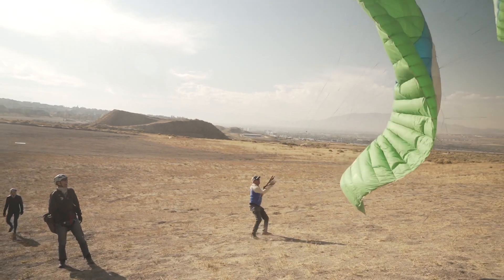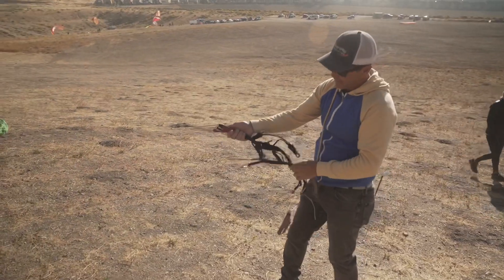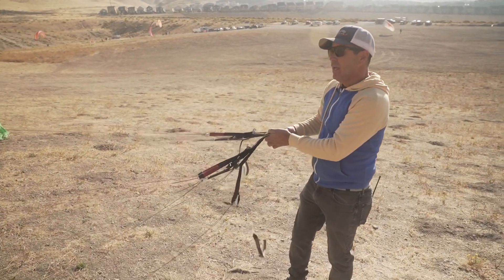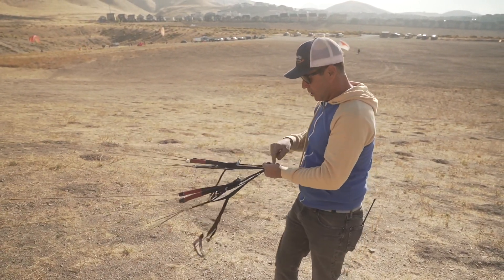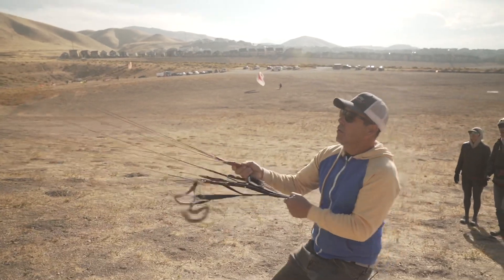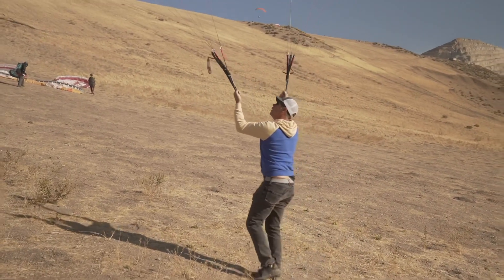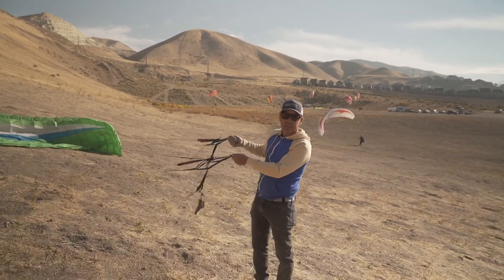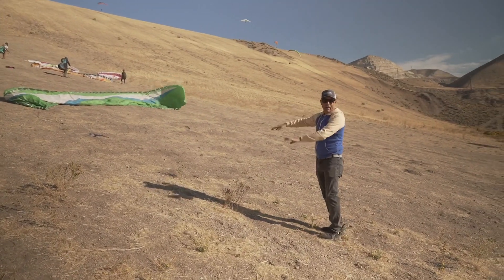Hand kiting: your way vs the super fly way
Chris Santacroce hand kiting up the hill with super fly style. Some paragliding hand kiting pointers for pilots looking to up their game.